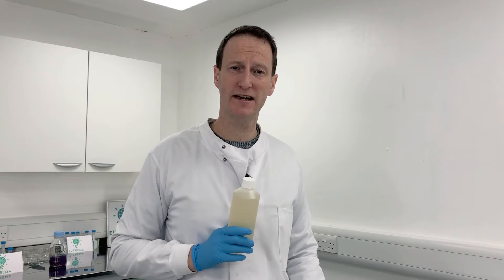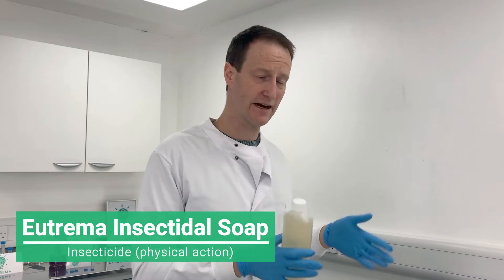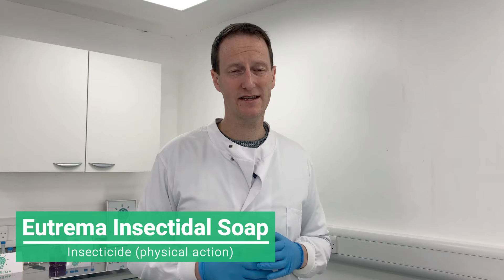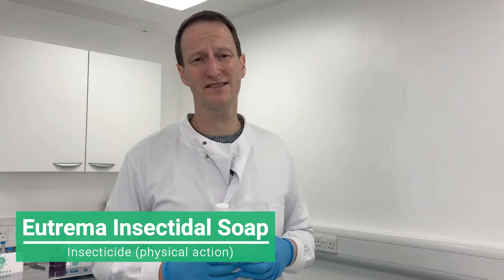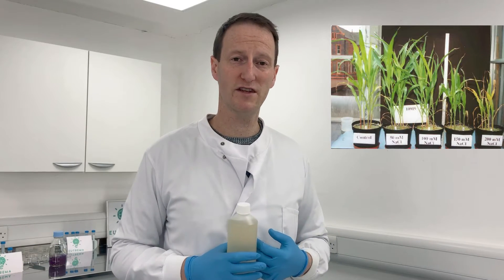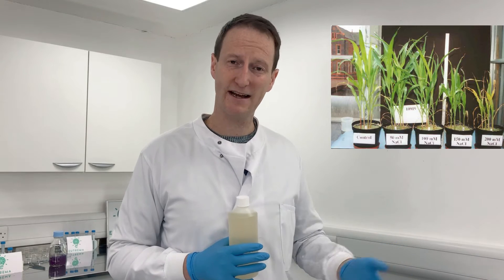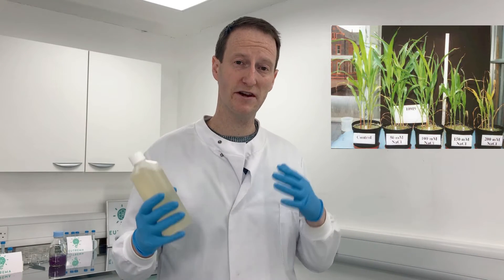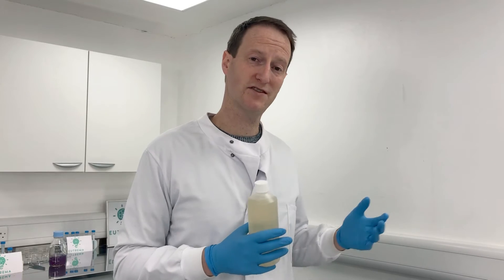Control insect pests using insecticidal soap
Insecticidal soap can be used to control pests in both organic and conventional farming. It works by degrading the insect's chitin-based exoskeleton.
Eutrema's Insecticidal soap is notable because it lacks sodium. Sodium is highly toxic to plants. As a result, sodium-based soaps normally cause Phyto-toxicity, and this has limited the uptake of insecticidal soaps in agriculture and horticulture.